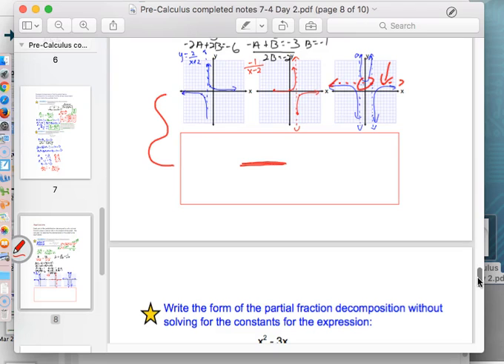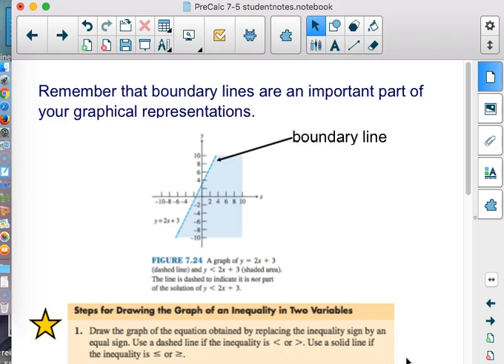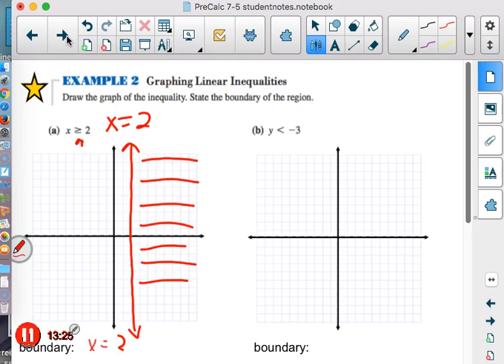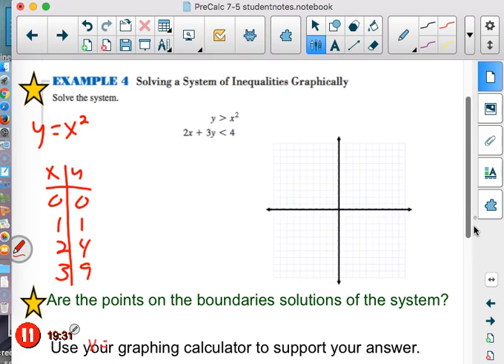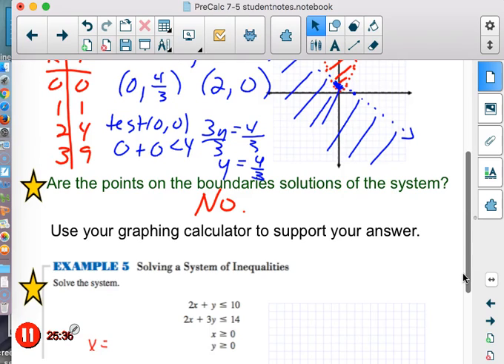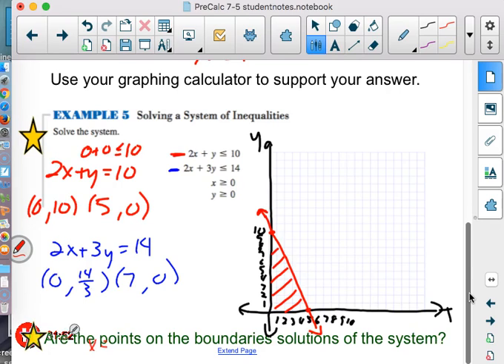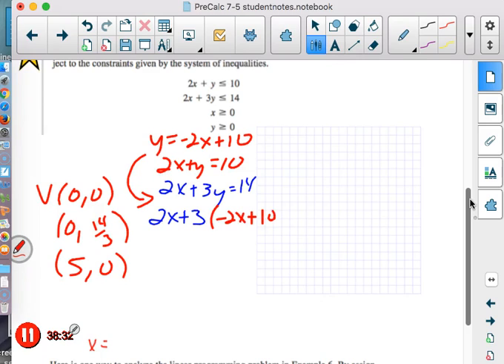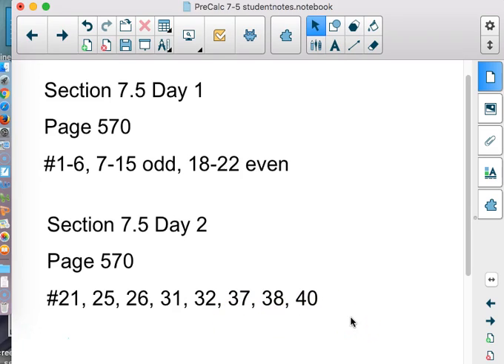Pre-Calculus Lesson 7-5 Day 1, April 28, 2017